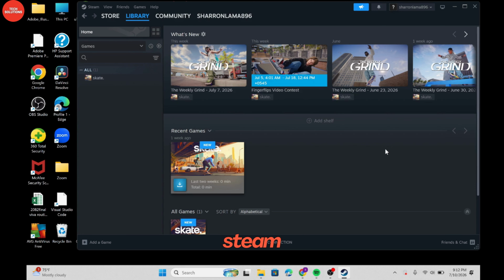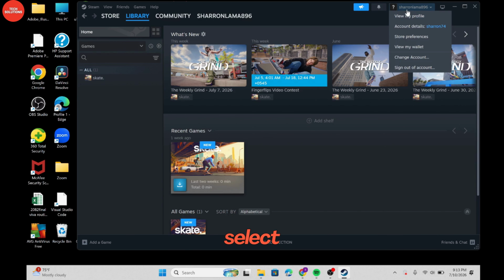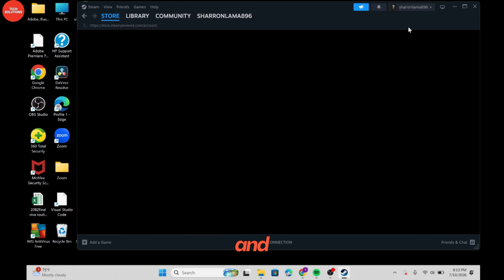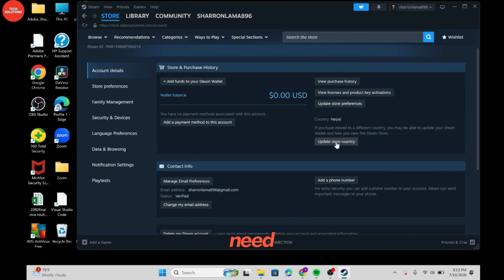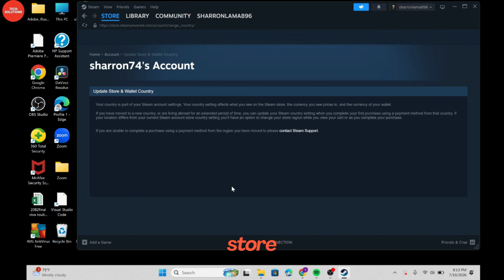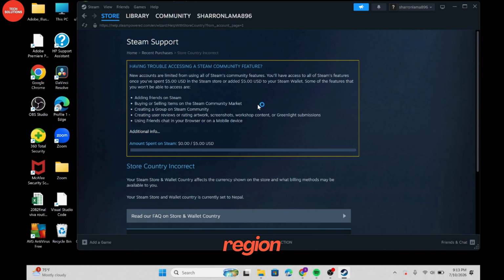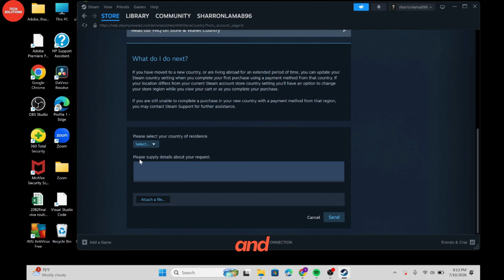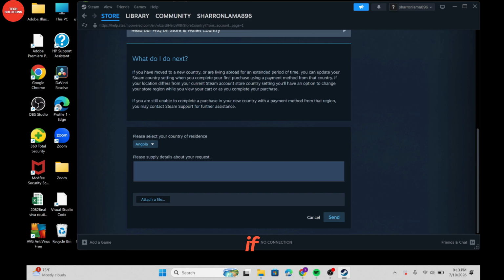How to Change Steam Store Region | Update Steam Wallet Country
Want to change your Steam Store region? In this tutorial, I will show you how to update your Steam Wallet country and switch your Steam Store region correctly.

00:00 – Introduction
00:05 – How to Change Steam Store Region Step-by-Step